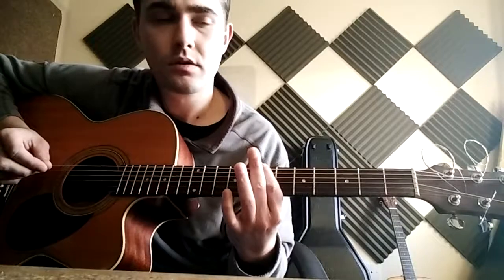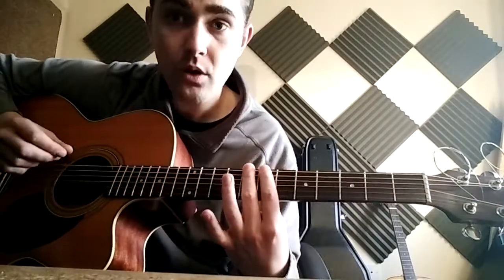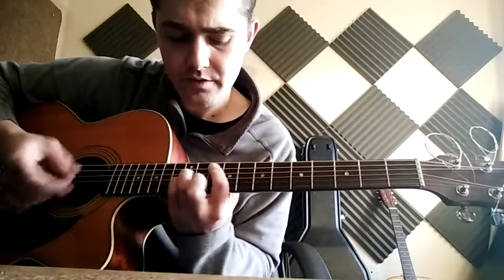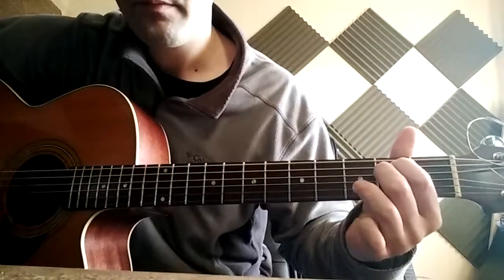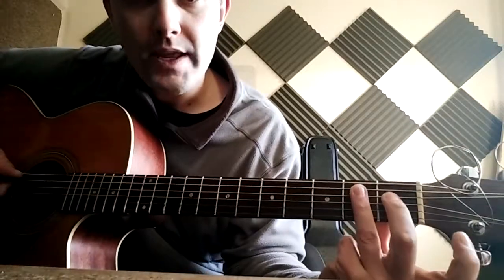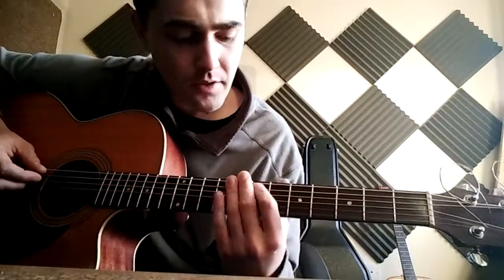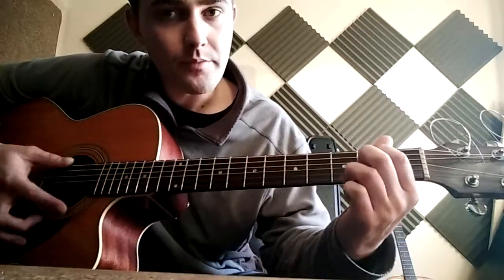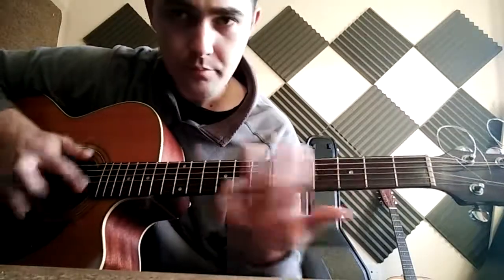Post-Lesson Recap (Ross) Seven Nation Army 24.03.18